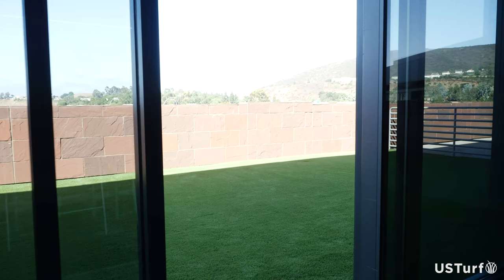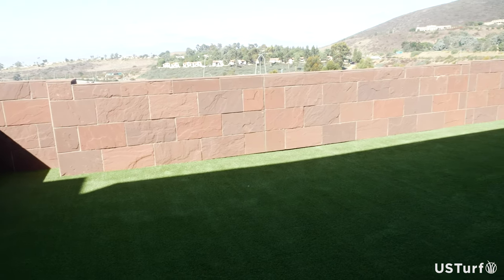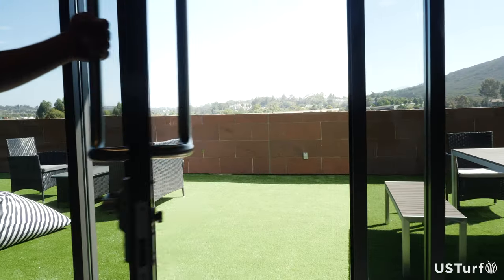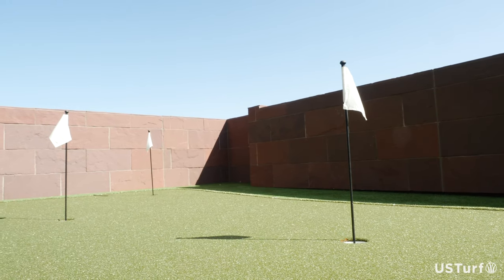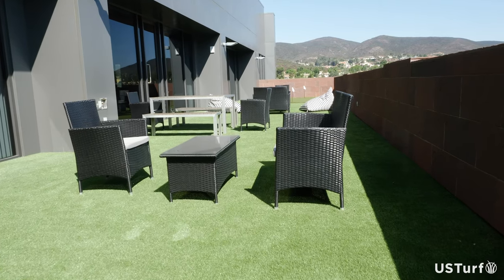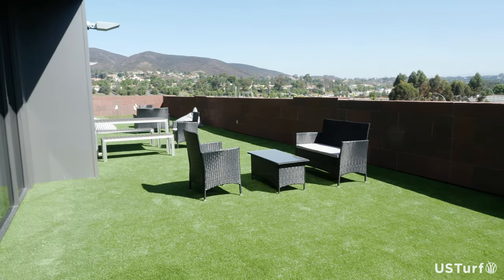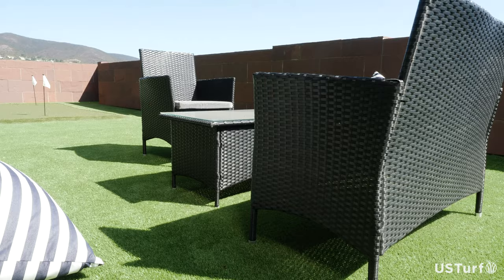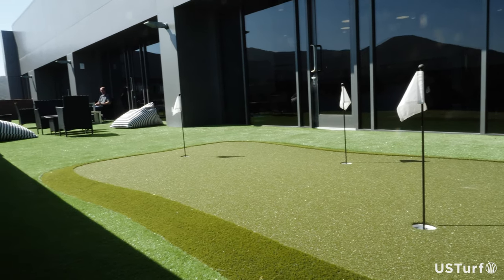4 Reasons to Install Artificial Turf In Your Office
Hi guys! Welcome to another video by US Turf San Diego covering the topic of the 4 Reasons to Install Artificial Turf In Your Office.

Many homeowners have already chosen synthetic grass for their backyards or putting greens. They have found creative ways to integrate artificial turf it into and outside their homes, but what about the office?

Recently, especially in Southern California, this trend has extended to many business owners who have chosen to use artificial turf or their workplace.

The office turf can be installed internally as well as it is installed externally.

According to a recent study of Exeter University, greener offices help with productivity and make the staff happier. So, why wouldn’t you consider installing some in your office?

Today, we’ll take a look at the benefits of installing artificial turf in your office space.

 1. It’s All About Making a Great First Impression
The majority of office spaces are frequently visited by potential and existing clients. Therefore, it’s important that your business space leaves a lasting impression on your visitors.

With a synthetic turf installation inside your workplace, visitors and customers will have an interesting conversation piece to look to.
This kind of welcome results in a positive impact that gets your visitors talking about your business or brand.

2. It Creates a More Productive Work Environment
There are already many proven studies concerning how colors can have a profound effect on one’s performance and mood. According to color psychology, the color green is calming, exciting, optimistic, energized, and motivating.

Employees in a calm and relaxed state are more likely to be productive if they have the greenery that comes from having artificial turf in their office space.

A commercial synthetic grass installation will improve employee morale and make the office a fun and more inviting place to work in.

3. It Brightens the Office Space
Are you tired of the dark, gloomy atmosphere of your workspace?
Adding office building turf is a cost-effective way to brighten up your workplace.

With high-quality astroturf, the office space becomes instantly vibrant, bright, and attractive.

Just like that, the office becomes a more pleasant place to work in.

 4. It is Cost-Effective
Many business owners know that any improvement made to commercial office space will be expensive. This is especially true if you have a sizable space to renovate.

The good news is that synthetic turf is a very cost-efficient flooring solution. The initial investment is quickly recouped with its benefits. Plus, the artificial turf maintenance cost will be kept to a minimum too.

If you are using it outside the office, save money on water as well, keeping your office eco-friendly and green.

How Much Does It Cost to Have Artificial Grass Installed?

The cost will depend on a number of factors:

Type of artificial turf you want
Synthetic turf comes in many different types like nylon, polyethylene, or polypropylene. Some of the more expensive options look like real grass and are very soft to the touch.

The prep work required:
Before the artificial grass is installed, the professionals will need to do some prep work to ensure a smooth installation.

How many square feet you want your synthetic turf to cover

Ready to Go Green in the Office?

Installing artificial turf in your office might just be one of the best investments for your workplace.  If you want to transform your workspace please feel free to get in touch with us today!

We are more than happy to answer any questions you have on getting turf installed in your office!